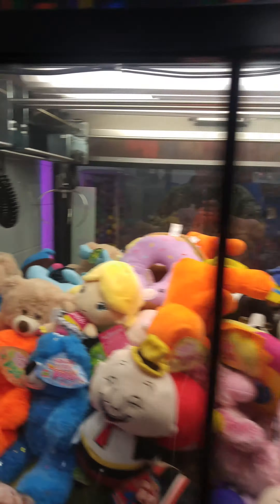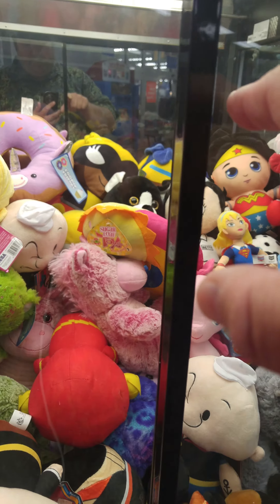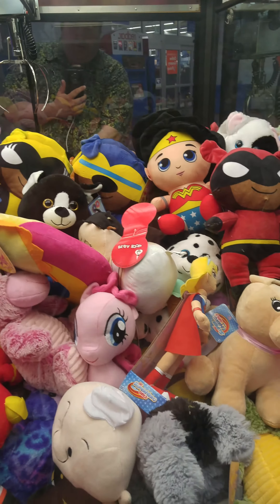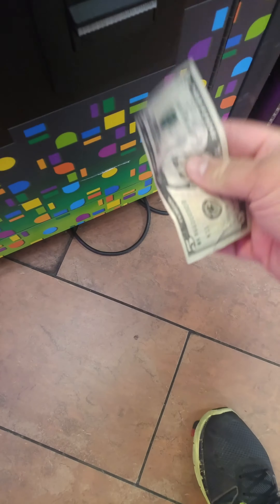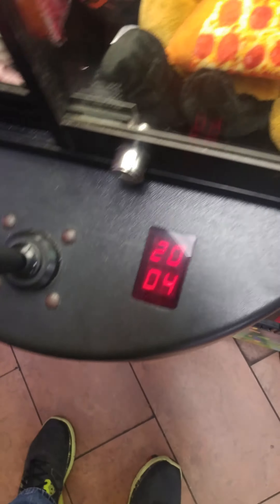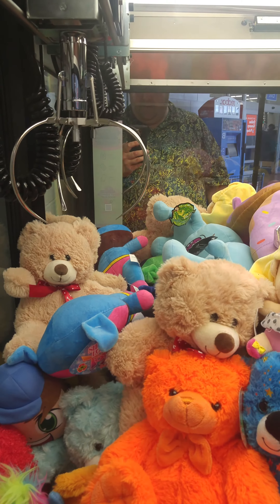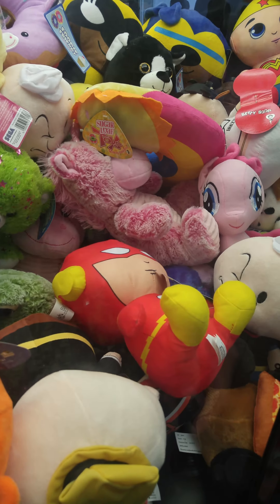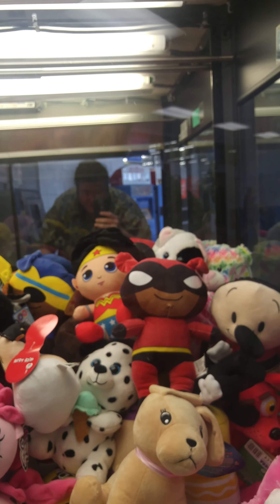Winning a Minion, finally, at the claw machine.